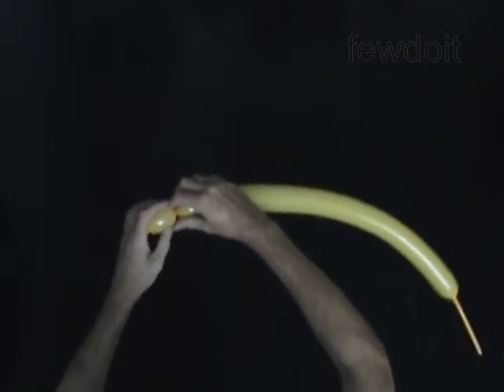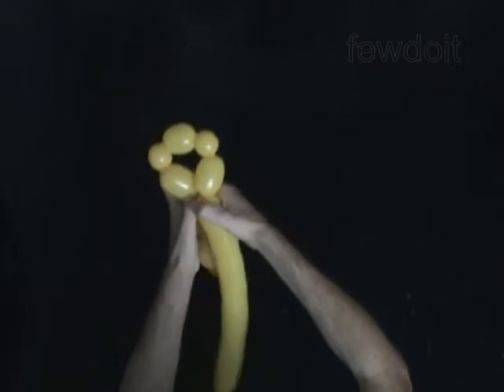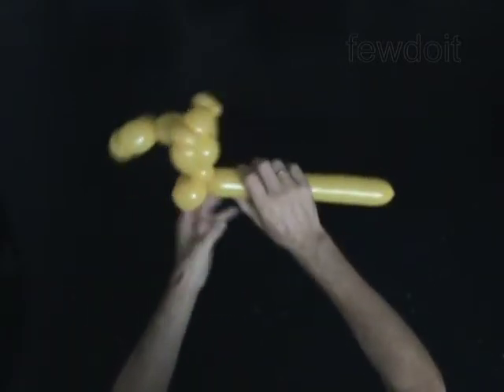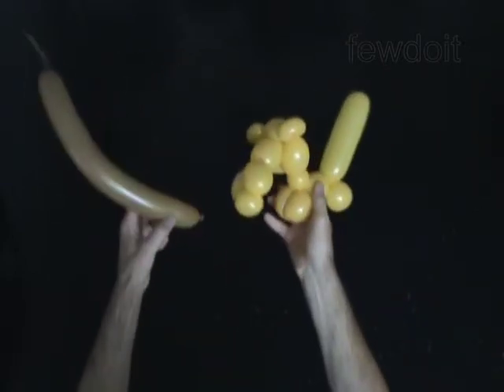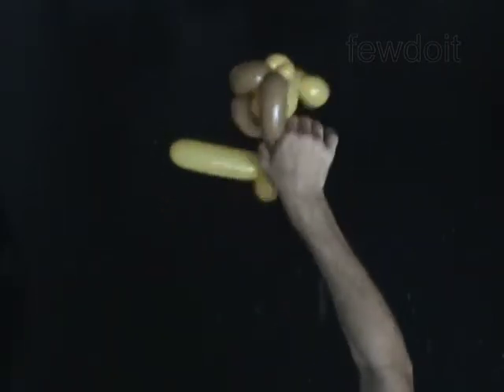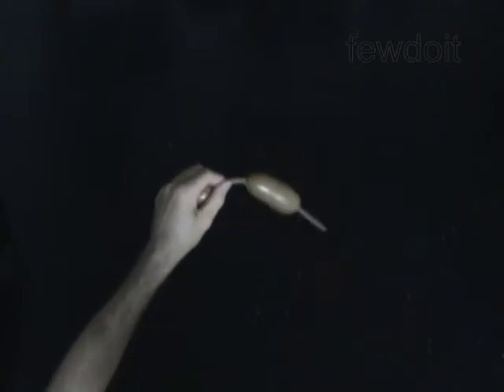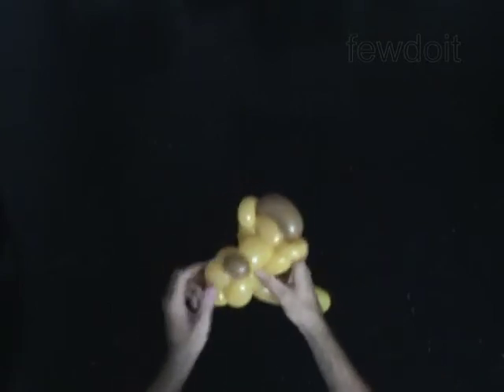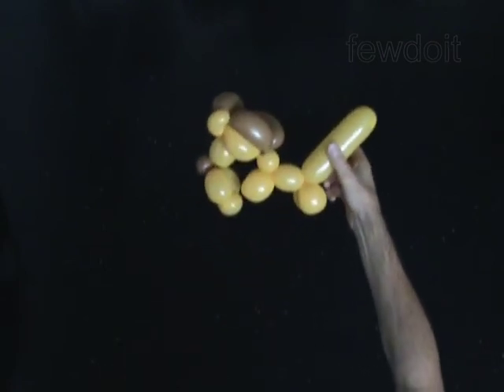Lion Balloon Animals How to